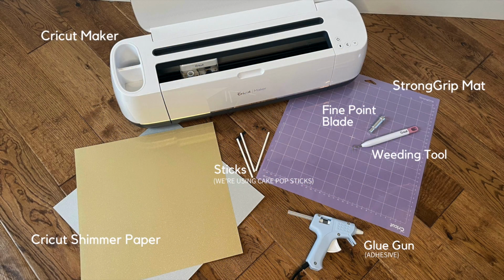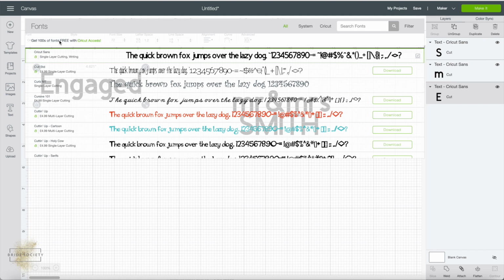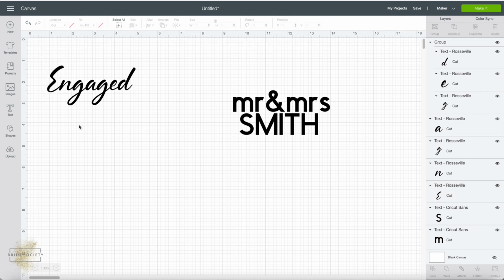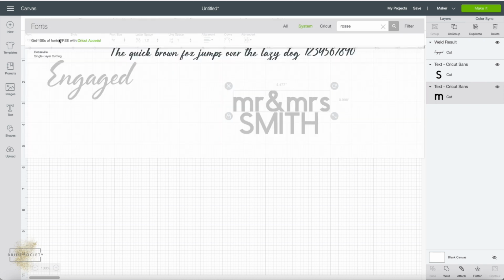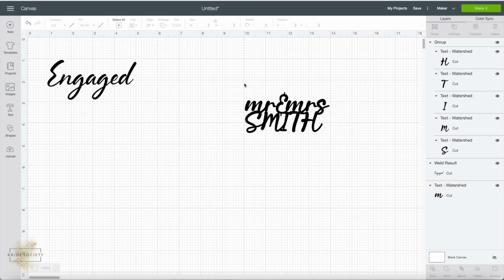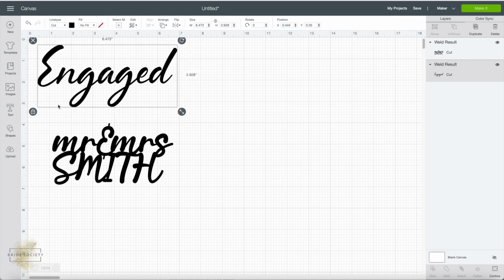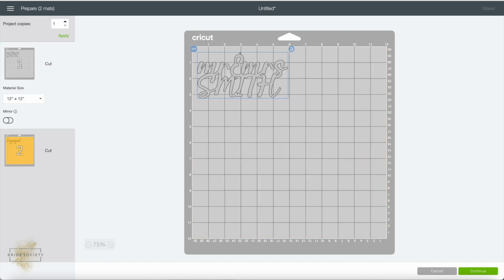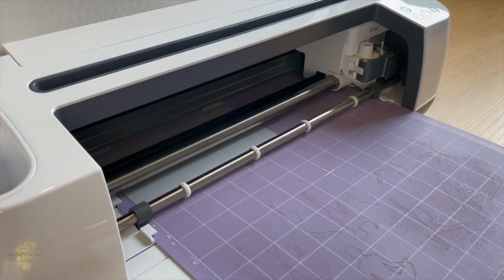Cricut Cake Topper Tutorial | How to design, cut and assemble your own cake topper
Create your own personalised cake topper using your Cricut machine with this tutorial, suitable for all levels!

We're showing you step by step how to make your own personalised cake topper for your wedding (or, let’s get real, any celebration will do…the cat’s birthday? Sure! Surviving a full week of e-learning? Knock yourself out!).  A great project you can tick off your list well in advance of the big day seeing as they aren’t perishable and take up next to no space to store.  If you were lucky enough to find a Cricut under your Christmas tree a couple of weeks ago (I know, only a close second to finding an engagement ring!) and are still getting to grips with it, this is the perfect, low stress, place to start.

Got any questions or video requests?  Leave them in the comments below and we'll do our best to help.  Tell us how you got on and tag us in your photos over on Instagram: @bridesociety_uk, we'd love to see what you chose to do with yours!  THANKS!

You will need:
• Cricut Maker (other Cricut machines can be used to make this project too!)
• Cricut Shimmer Paper Sampler (or card of choice)
• Cricut Basic Tool Set
• Cricut Fine Point Blade (usually included with the Cricut Maker machine)
• Cricut StrongGrip Mat
• Lollypop sticks (10cm)

.and cake(s) of choice!

If you're in the United States, you can get your Cricut Shimmer Paper

NB. This video is not made in association with Cricut or Hobbycraft.  If you choose to use other materials or equipment to make this project, please refer to the cricut website as instructions will vary slightly.